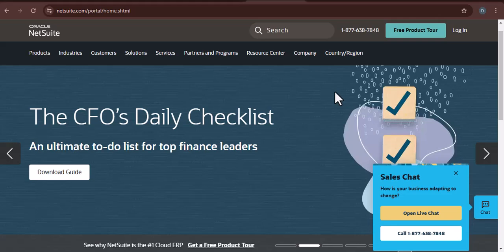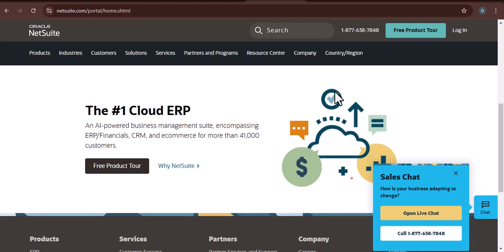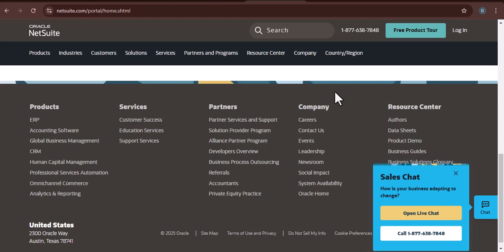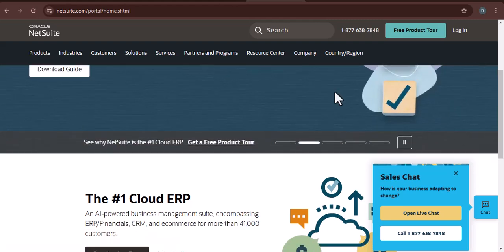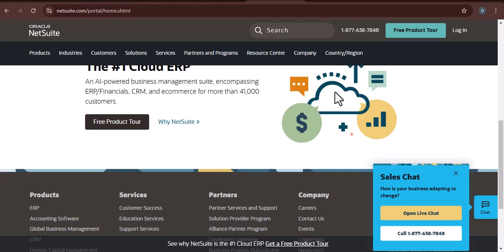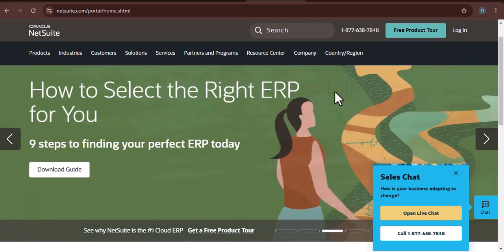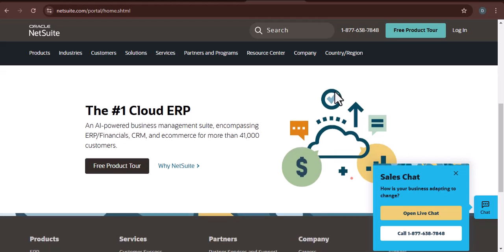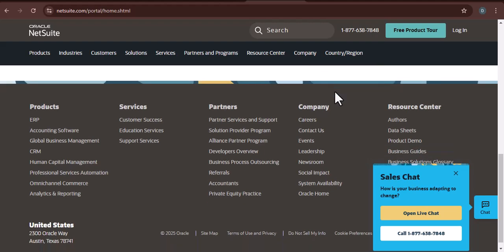What are fields in NetSuite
In this video, you will learn about What are fields in NetSuite

9 YouTube Channel Ideas to Help You Choose Your Own

✅IGNORE THIS
Related Search: